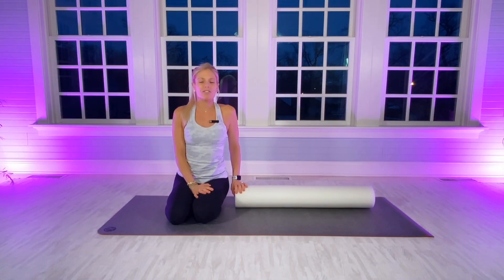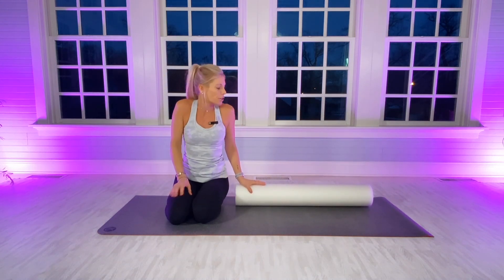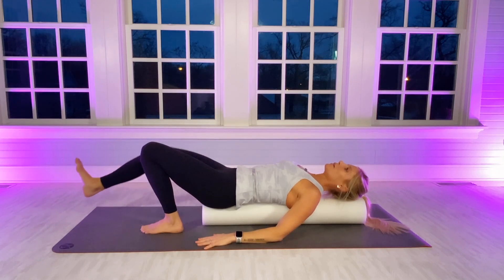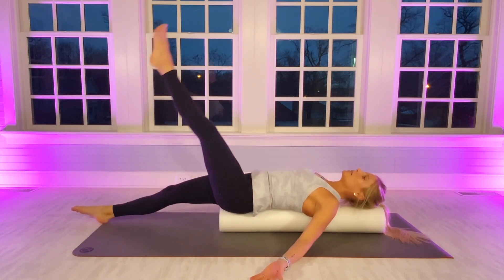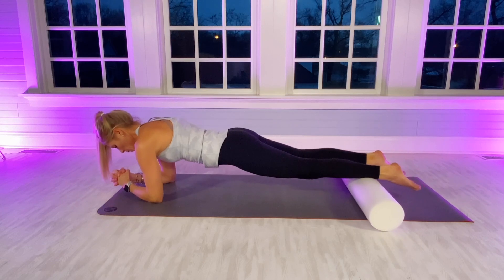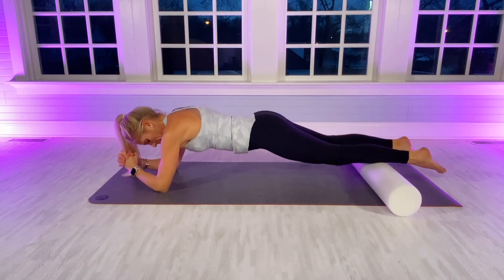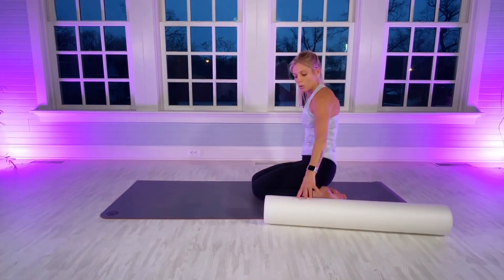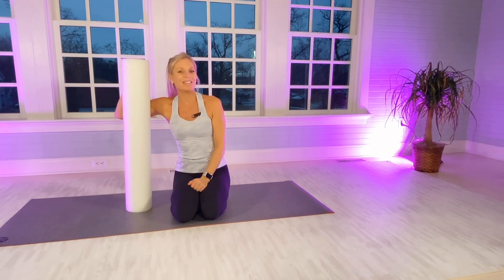Foam Roller Core Workout at home - 18 Minutes of ab training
Amy from Amy's Beach Fitness instructs a Core Workout at home using a foam roller.